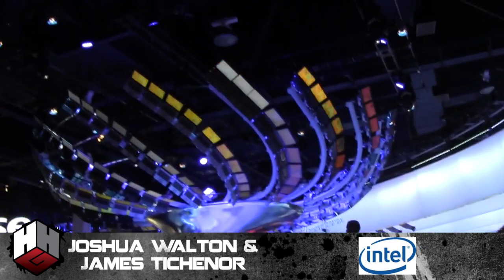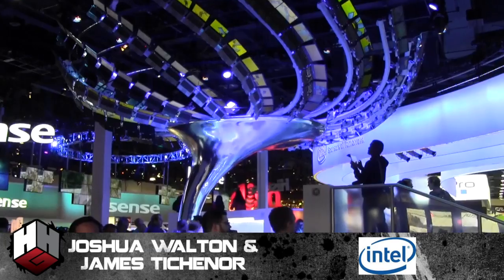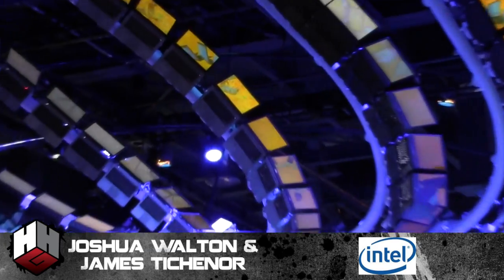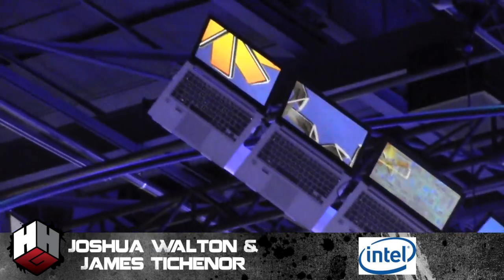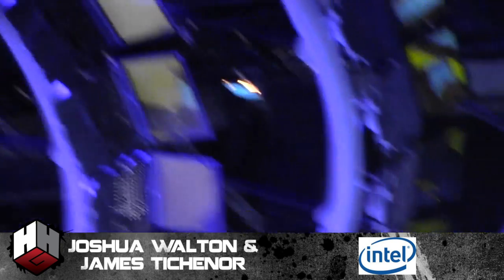Intel Shows Huge Support For The Oculus Rift - Perceptual Computing Is The Future: CES Interview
Intel is working hard on major chip sets and new ways of gaming, along with gaming design. After playing with the Oculus Rift Intel not only showed huge support for the device, but they are expecting development kits to be shipped soon so they can start working on a deeper way to showcase Perceptual Computing for the Game Industry.

The Oculus Rift is something that you can't speak about, it can "ONLY BE EXPERIENCED."